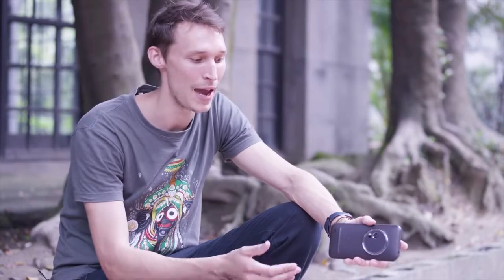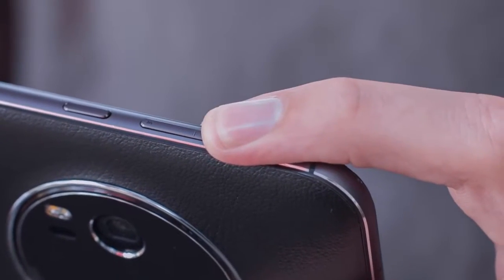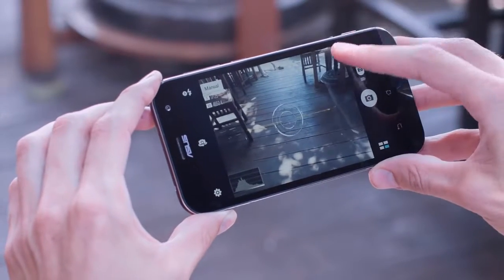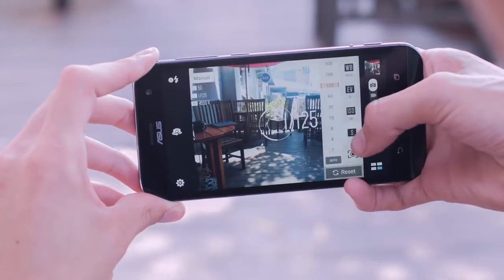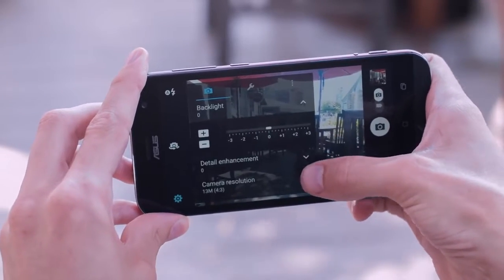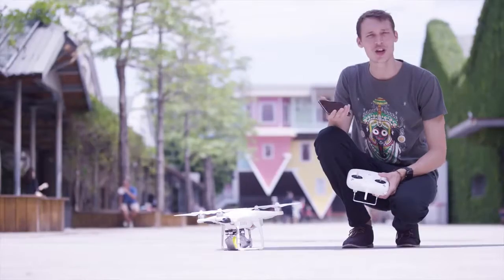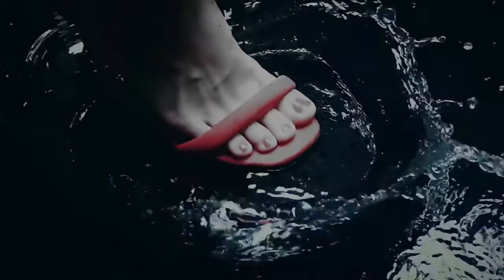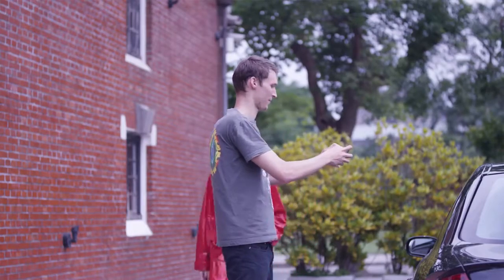How to shoot video with Zenfone Zoom part 2